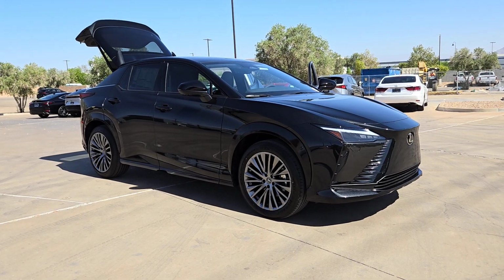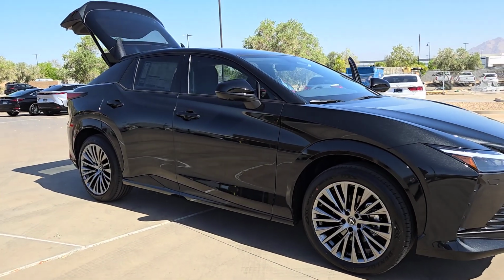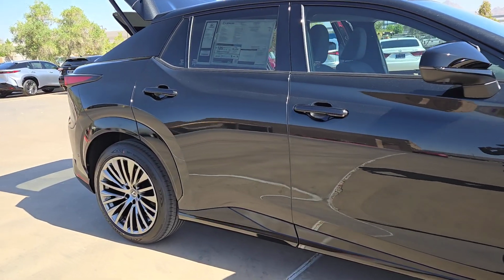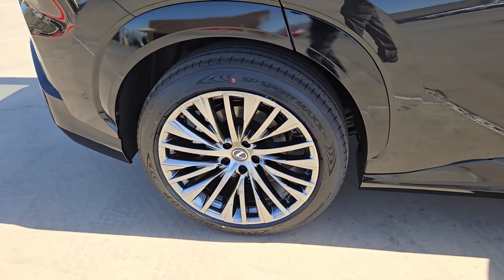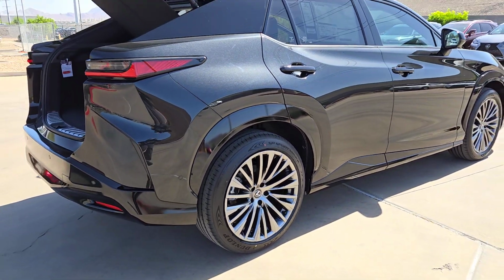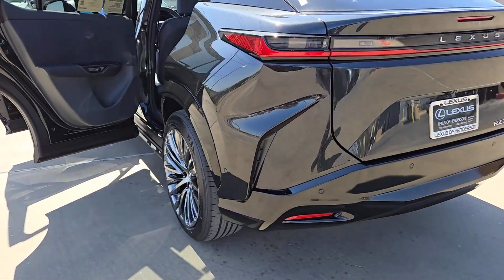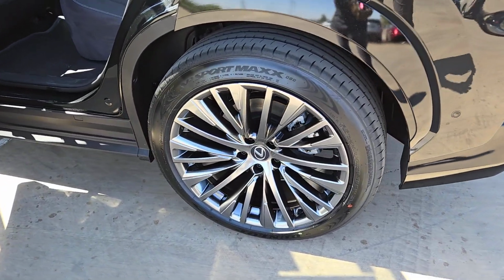2024 LEXUS RZ_450E Las Vegas, NV, Henderson, NV, St. George, UT, Phoenix, AZ, Bakersfield, CA 0H2407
BLACK New 2024 LEXUS RZ_450E RZ 300E PREMIUM available in Las Vegas, Nevada at Lexus of Henderson. Servicing the Henderson NV, St. George UT, Phoenix AZ, Bakersfield, CA area

At Lexus of Henderson its our mission to provide the drivers of Henderson NV with prestigious luxury cars from Lexus. From unparalleled customer service to world-class quality we implement our high standards every day to meet your high expectations as customers by selling the finest new and used Lexus cars ever built.      As a certified Lexus dealer in Henderson we go above and beyond to implement our expertise to assist your every need. Our goal is to make the luxury car-buying experience enjoyable and informative while developing a great and lasting relationship with our honored guests.